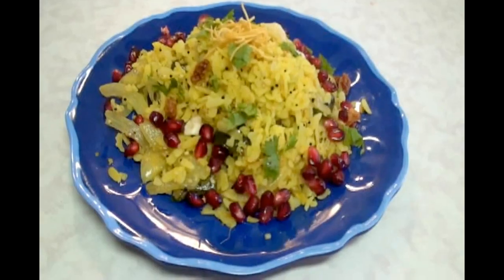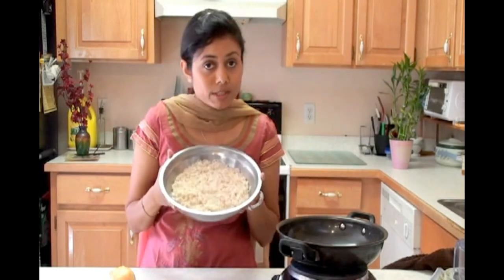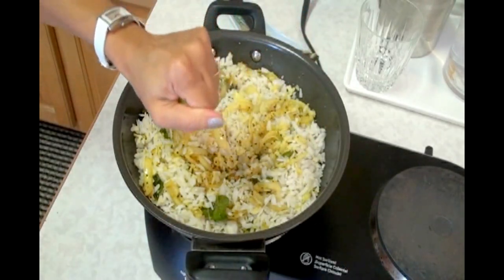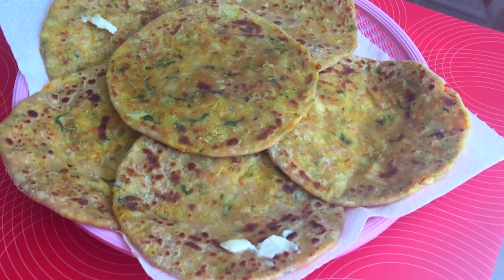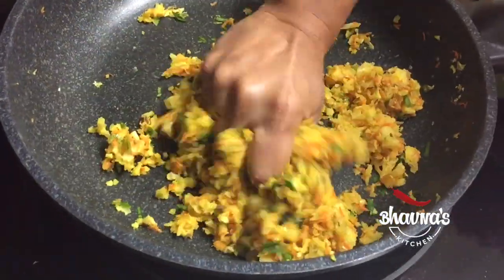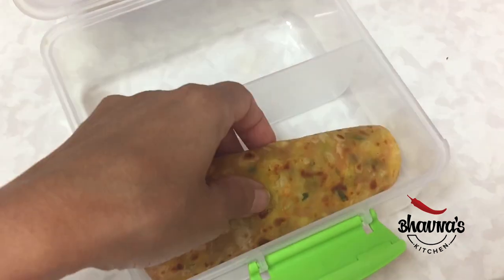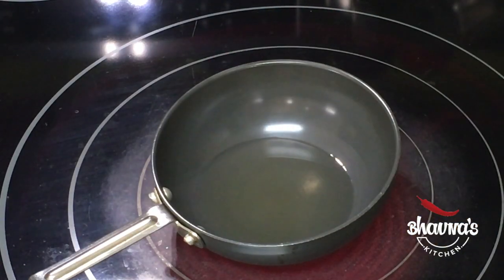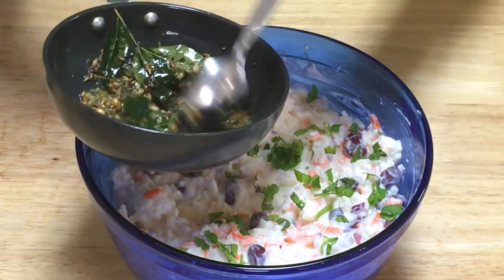Meal Planning Episode 4 | Indian | Breakfast: Poha, Lunch: Stuffed Paratha, Dinner: Rice with Rajma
As I started posting meal planning ideas, some wanted me to post complete Indian meal menu and so here you go. I personally like to keep variety in my family food so I make recipes from variety of cuisine, more options for me that way!

Products in this video:
T-fal E93808 Professional Total Nonstick Thermo-Spot Heat Indicator Fry Pan, 12.5 Inch, Black

Stainless Steel Mixing Bowls by Finedine (Set of 6) Polished Mirror Finish Nesting Bowls, ¾ - 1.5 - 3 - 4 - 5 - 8 Quart - Cooking Supplies

Poha THICK (Flattened Rice) - 2lb